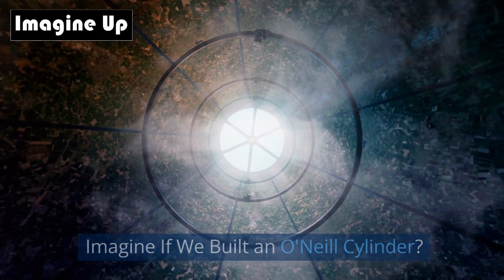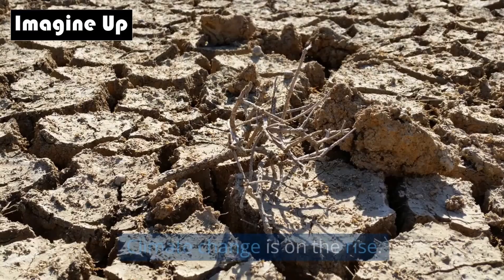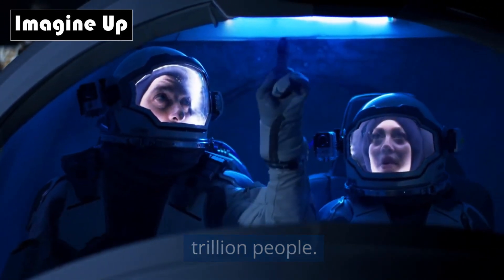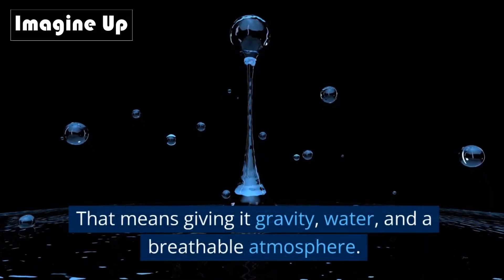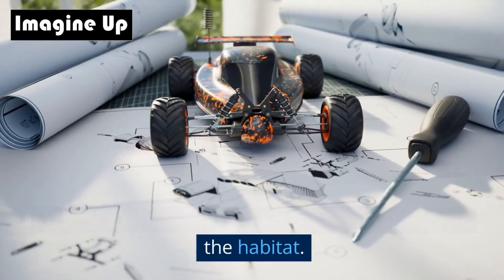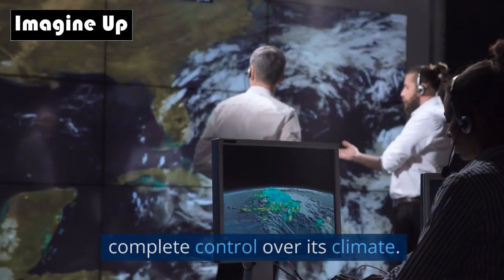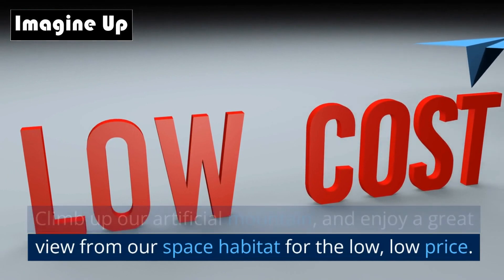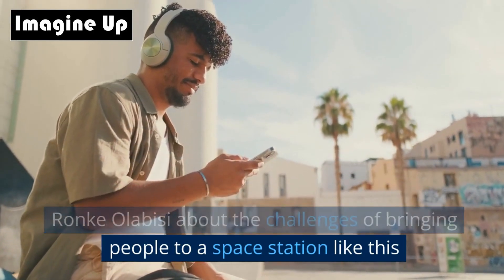Imagine If We Built an O'Neill Cylinder I Imagine Up